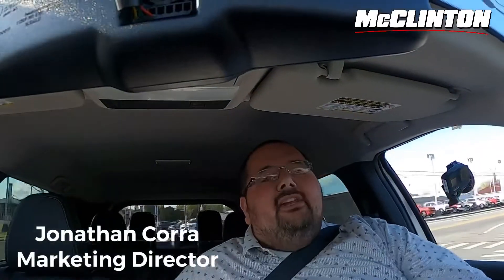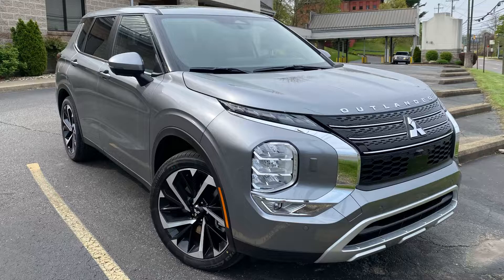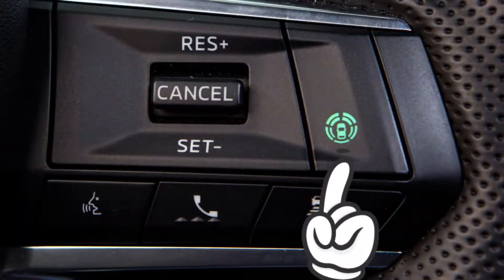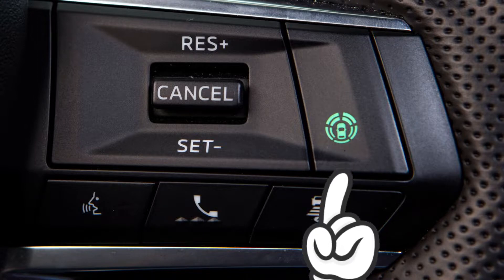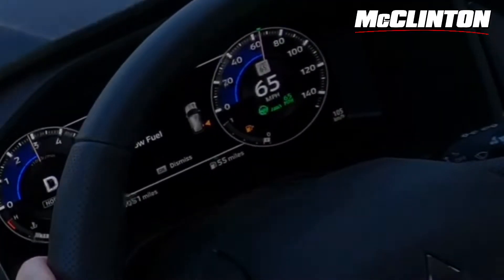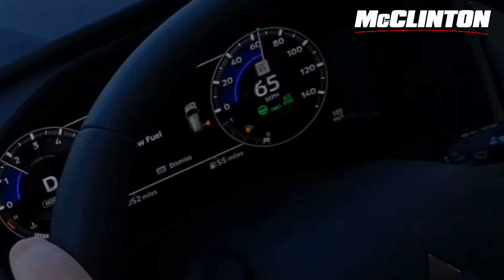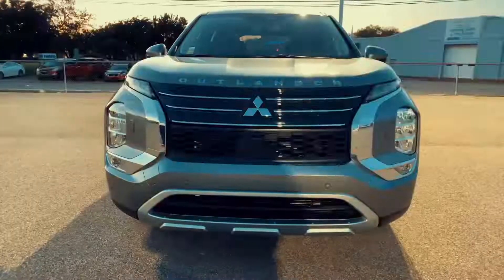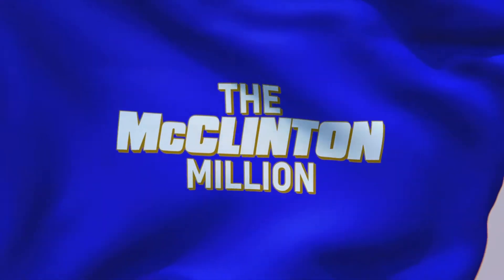Testing Mi-Pilot on the new 2022 Mitsubishi Outlander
The new 2022 Mitsubishi Outlander comes with a lot of standard and available safety features. Today we take a look at one of the newest, and the most unique. It's called Mi-Pilot. It's a 360-degree driving aid designed to reduce driver fatigue on long highway trips. When engaged, Mi-Pilot assists with steering, braking, and acceleration. Watch as we test this new feature and show you how to engage it.